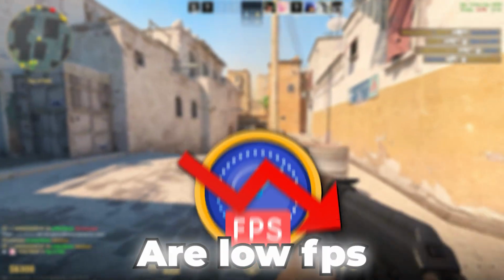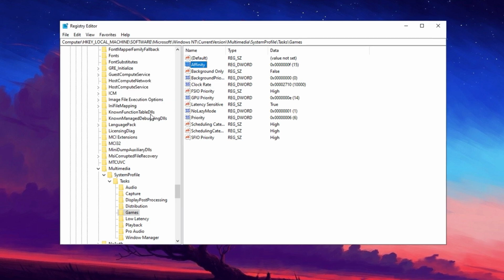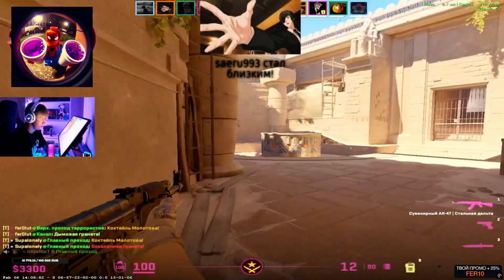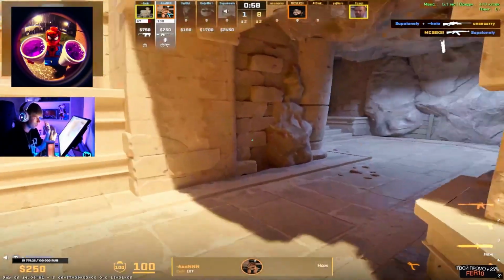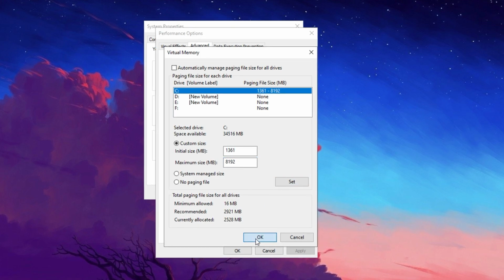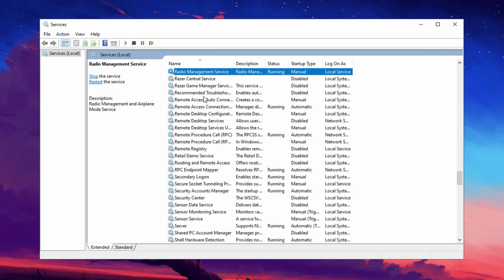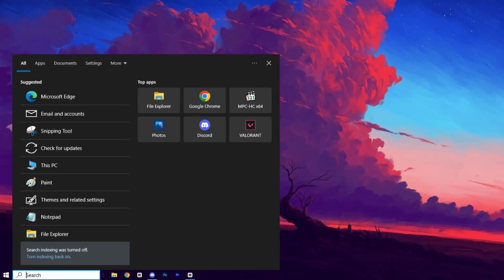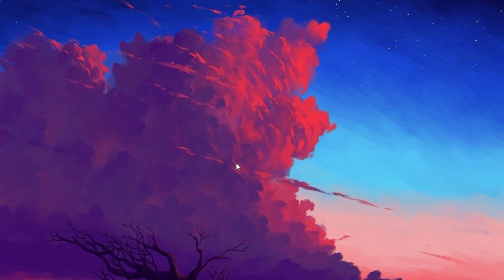5 Simple Tricks to INSTANTLY Improve Your CS2 Performance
🚀 Boost FPS & Performance in CS2: Ultimate Windows Optimization Guide (2025)
Struggling with low FPS or lag in Counter-Strike 2 (CS2)? This step-by-step Windows optimization guide will help you maximize performance, increase FPS, and get the most out of your PC for gaming. Whether you're on Windows 10 or Windows 11, these tweaks and settings will transform your gameplay experience!

👉 In this video, you'll learn:
✅ How to optimize Windows for maximum gaming performance
✅ Best settings to boost FPS in CS2
✅ Tips to reduce lag and stuttering
✅ Essential tools and software for optimization
✅ Advanced tweaks for competitive gaming

🎮 Why Optimize for CS2?
Counter-Strike 2 is a highly competitive game where every frame counts. By optimizing your Windows settings, you can gain a competitive edge, reduce input lag, and enjoy smoother gameplay.

Registry Commands:
 1st: Computer\HKEY_LOCAL_MACHINE\SOFTWARE\Microsoft\Windows NT\CurrentVersion\Multimedia\SystemProfile\Tasks\Games

2nd: Computer\HKEY_LOCAL_MACHINE\SYSTEM\CurrentControlSet\Control\PriorityControl

📈 Results:
After applying these optimizations, I saw a significant boost in FPS, smoother gameplay, and reduced input lag. Whether you’re playing ranked matches or just having fun, these tweaks will help you perform at your best.

💬 Got Questions?

▶️ Extremely helpful & Effective Optimization guides🔽

Music powered by BreakingCopyright:    • 🛀 Calm Music (No Copyright)  "Dawn" b...